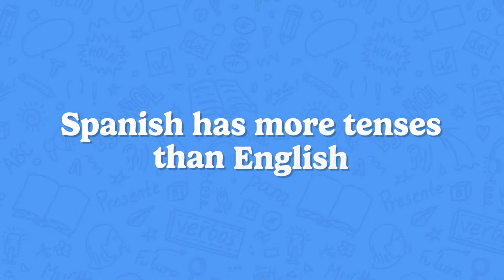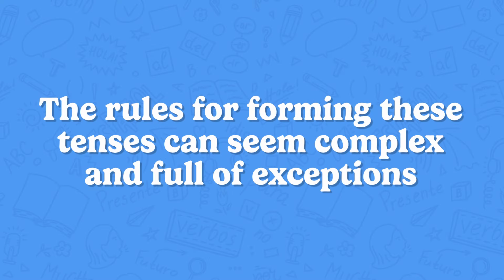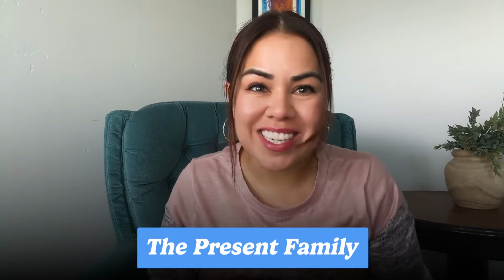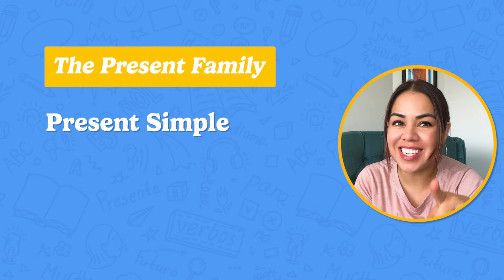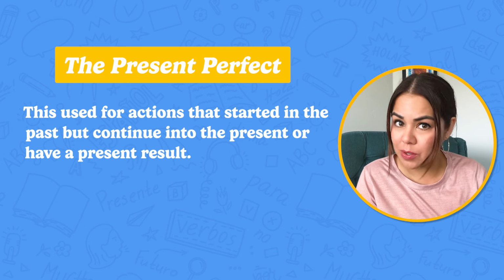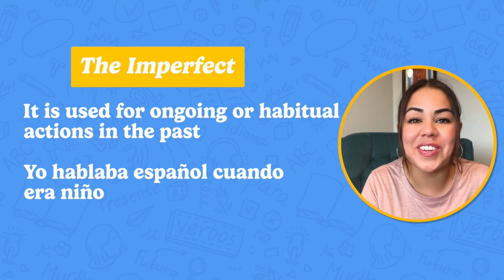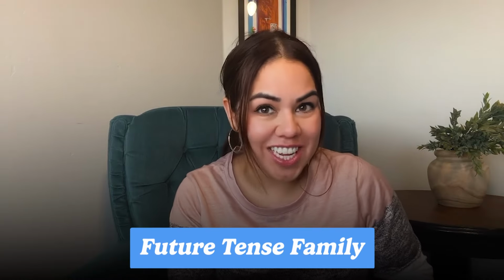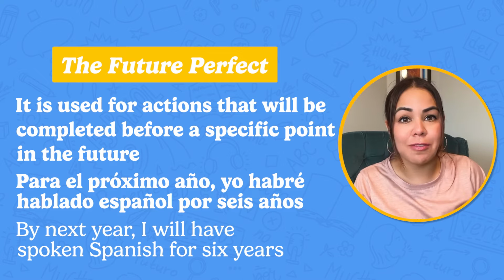Master Spanish Verb Tenses with This Mind-Blowing Approach! | Everyday Spanish with Stephanie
Today, we’re tackling one of the biggest challenges for Spanish learners: verb tenses. But don't worry! I've got a mind-blowing trick that will make mastering these tenses so much easier.

In this video, you'll learn:

- Why Spanish verb tenses can be so challenging
- The revolutionary "verb family" approach that simplifies tense learning
- How to group tenses into Present, Past, and Future Families
- Practical tips to apply this method in your daily Spanish practice

Join me as we break down Spanish verb tenses into manageable chunks and discover the secret to using them correctly every time. By the end of this video, you’ll have a powerful tool to navigate Spanish verb conjugations with confidence!

¡Hola amigos! Welcome to Everyday Spanish with Stephanie! 🌟

I'm Stephanie, your go-to guide for learning Spanish in a fun, engaging, and easy way. Whether you're a complete beginner or looking to polish your skills, this channel is packed with lessons, tips, and cultural insights to help you speak Spanish like a pro!

What You'll Find Here:

- Practical vocabulary and phrases
- Grammar tips and tricks
- Pronunciation practice
- Fun cultural facts

¡Hasta pronto! 🌟